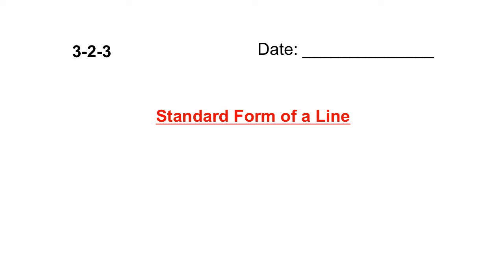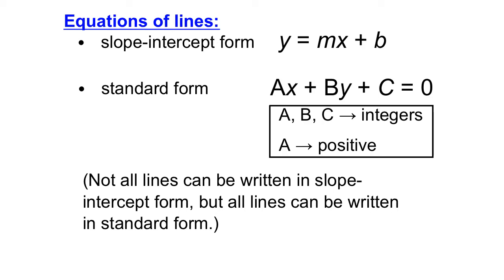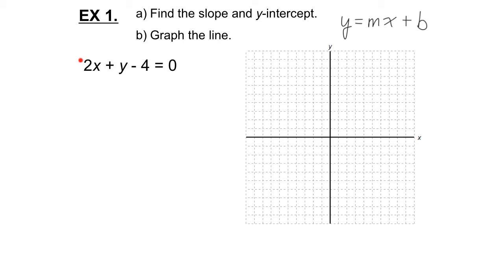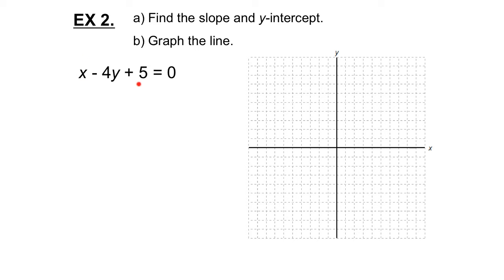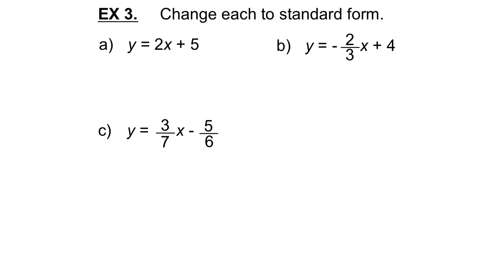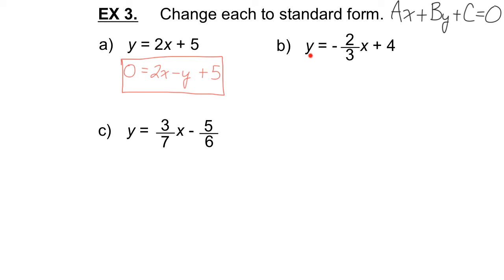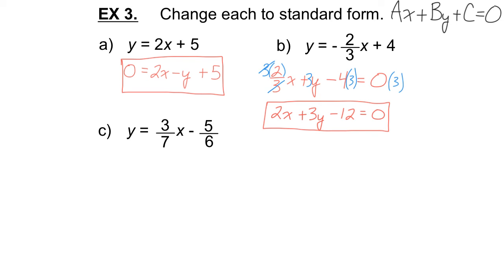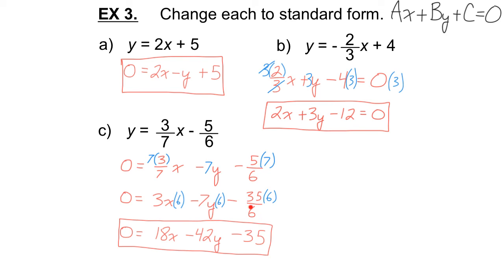MPM1D 3-2-3 Standard Form of a Line